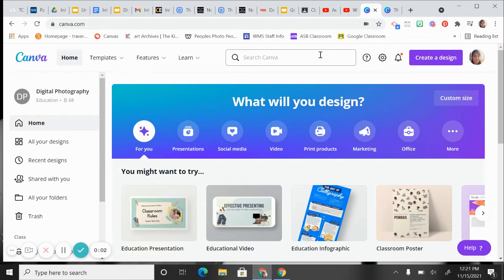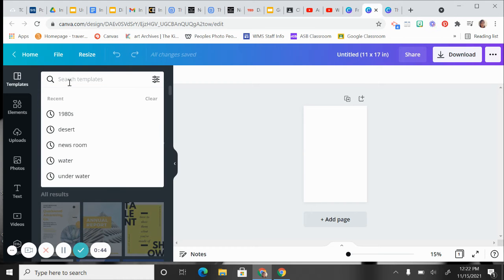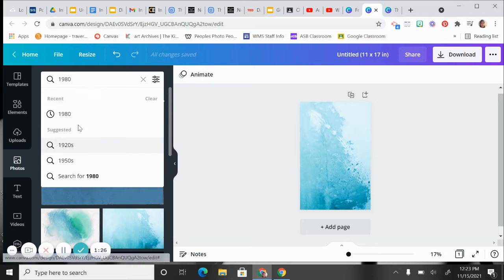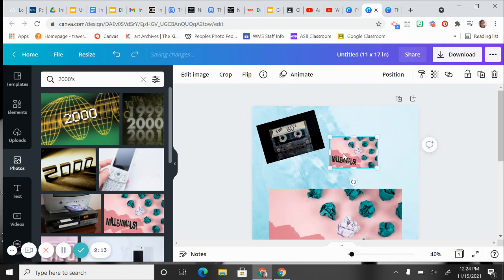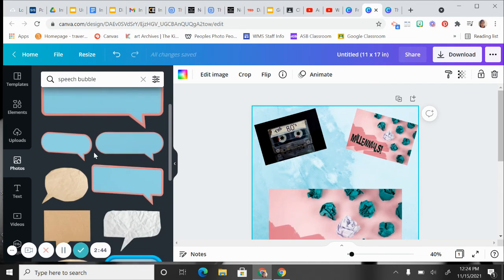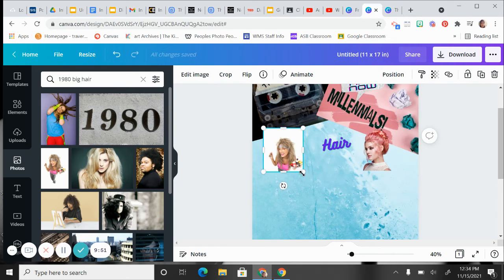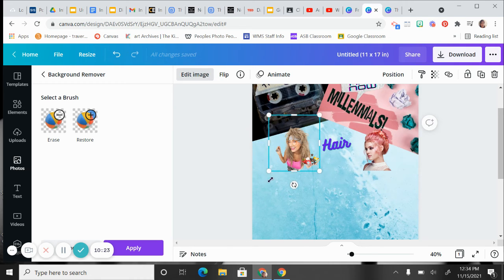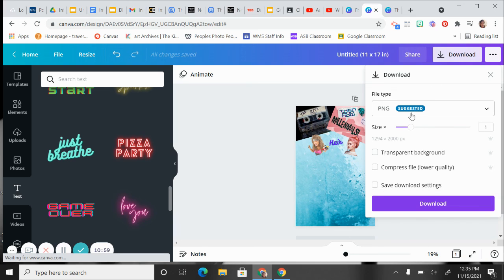Using Canva for Infographics